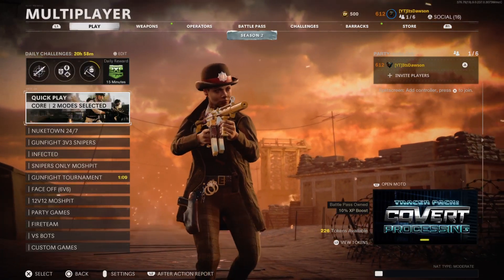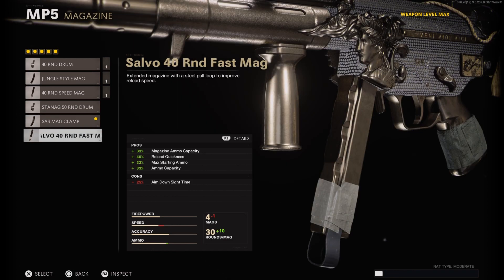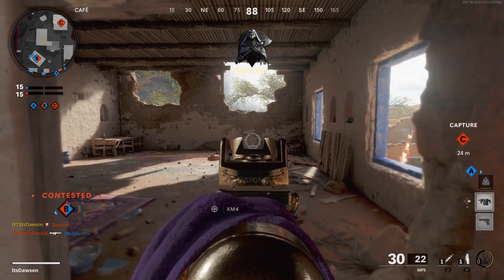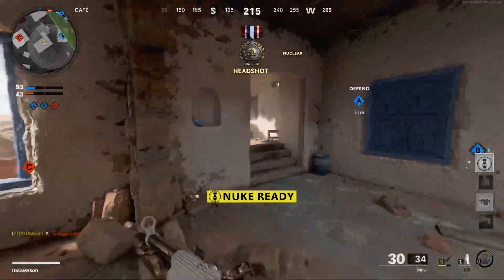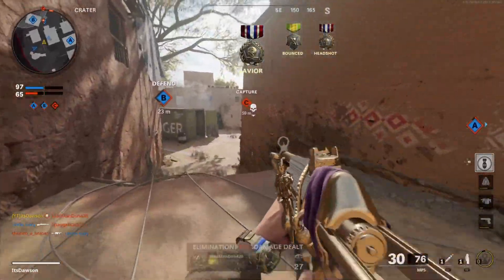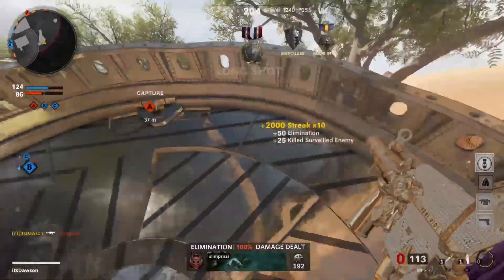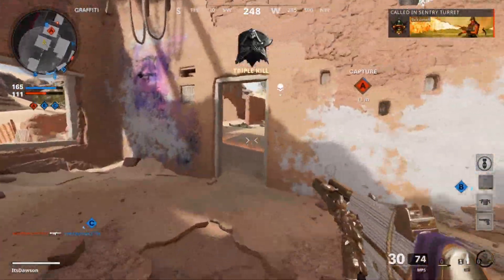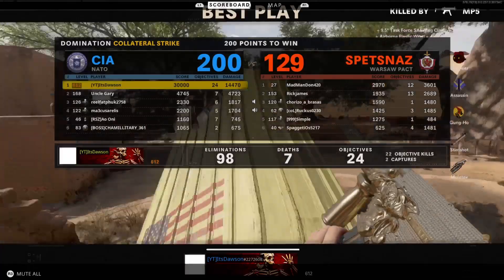HOW TO MAKE THE "MP5" OVERPOWERED IN COLD WAR! (BEST MP5 CLASS SETUP!)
In today's video, I showcase the best MP5 class setup in Call of Duty: Black Ops Cold War

0:00 Intro
0:22 Best MP5 Class Setup
2:37 Double Nuke Gameplay with Best MP5 Class Setup